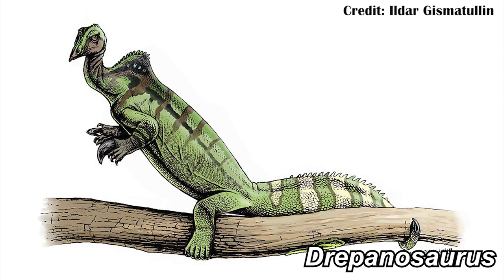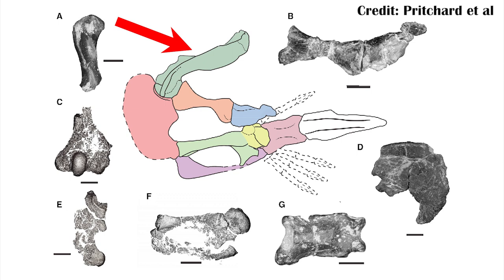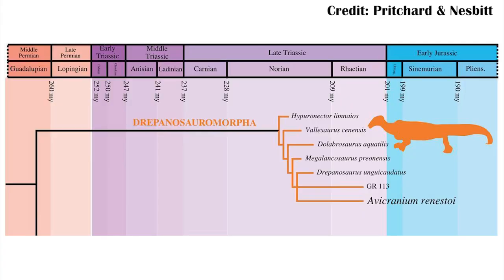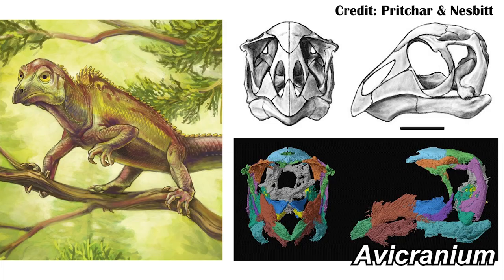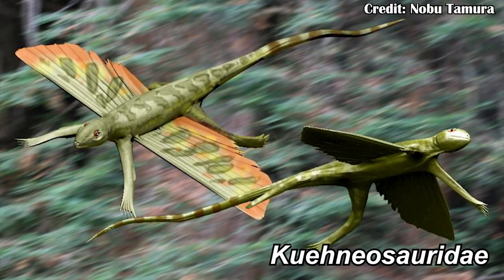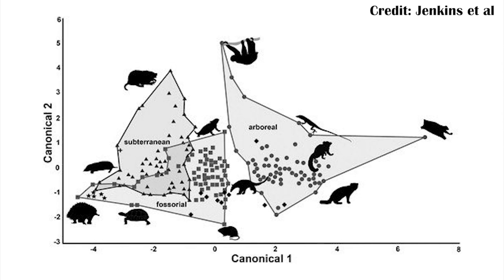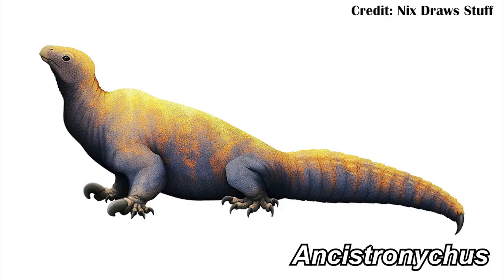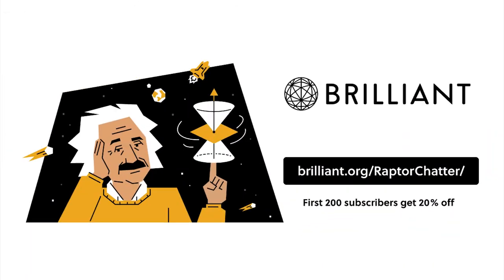What the Hell is Drepanosaurus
Drepanosaurus and its relatives were bizarre, with strange adaptations we don't fully understand yet. But we at least have pieces about how they would have lived, and by putting those pieces together the puzzle of the strangest arms in fossil history is starting to be completed.